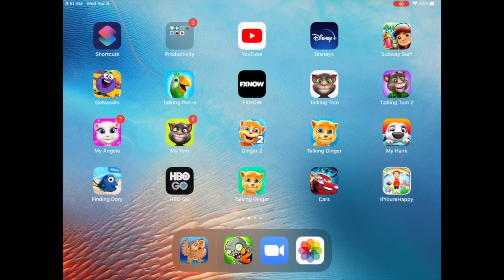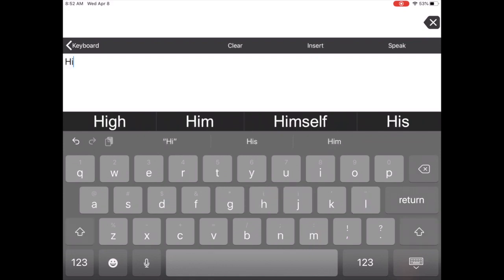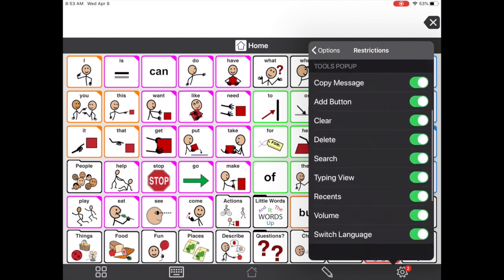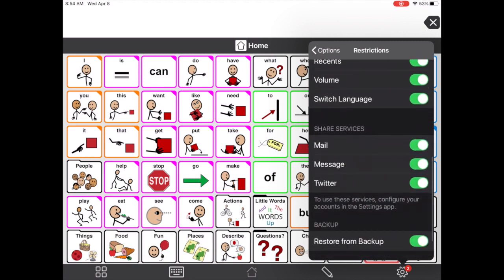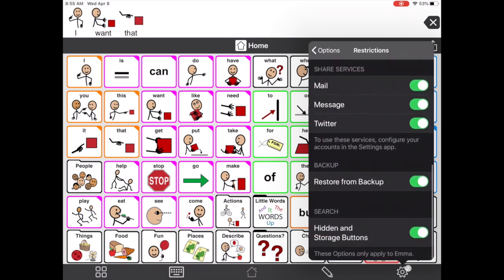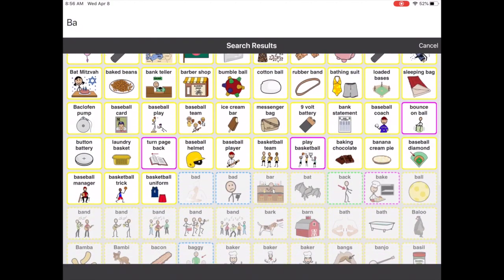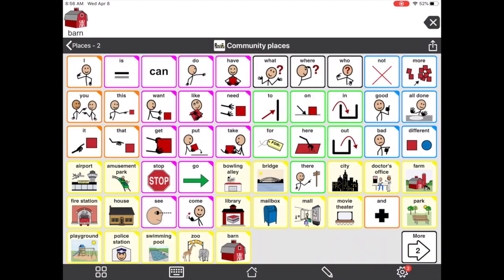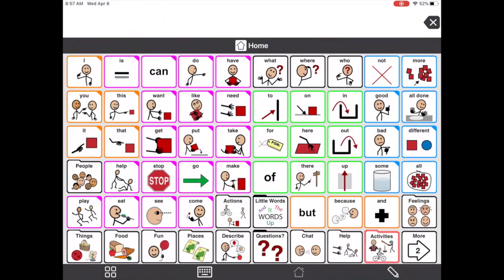Using Restrictions Options in Proloquo2go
This is a how to of using the restrictions options in proloquo2go aac app on iPad. These setting will help if you work with kids or adults with developmentaldisabilities